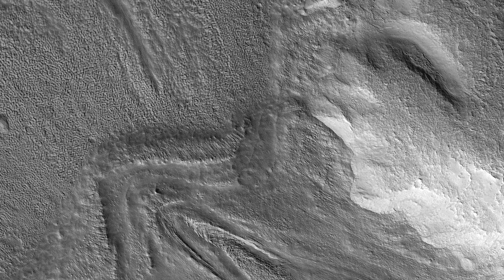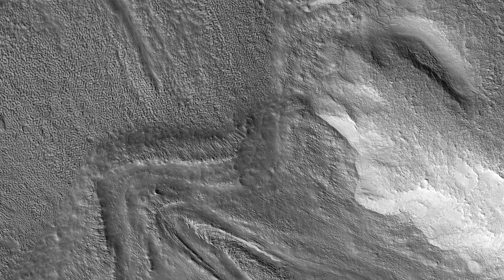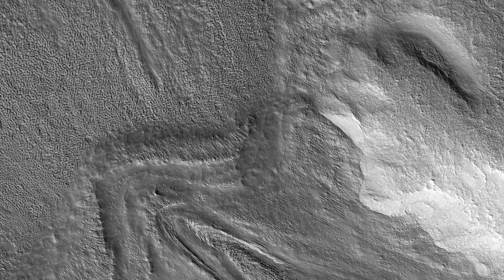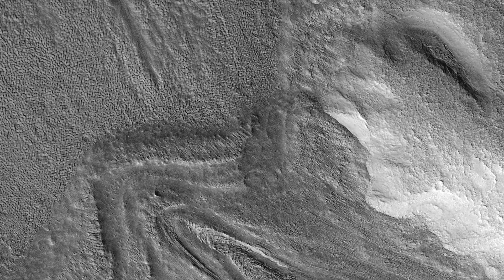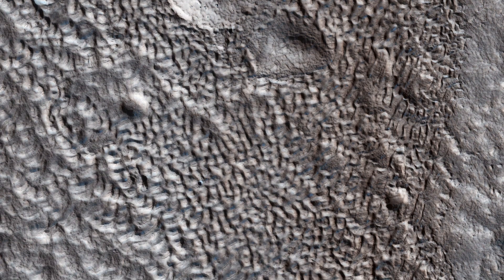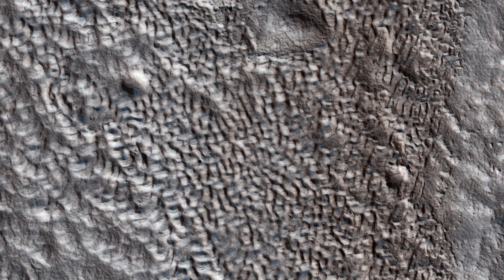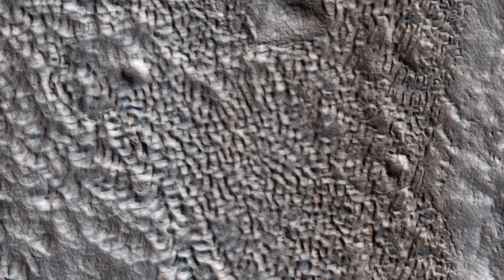HiClip: The Slow Charm of Brain Terrain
You are staring at one of the unsolved mysteries on Mars. Prepare to have your mind blown!

(Audio Black and white images are 5 km across; enhanced color images are 1 km.